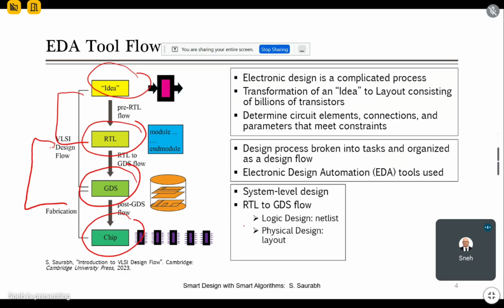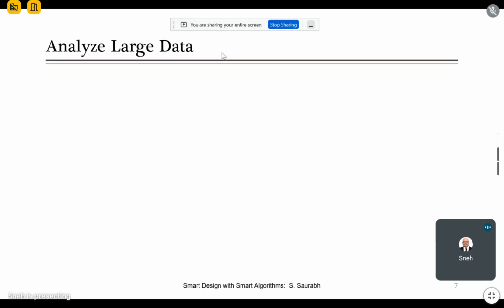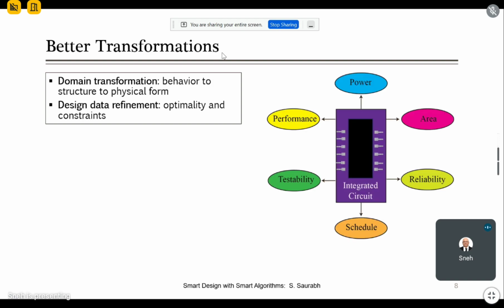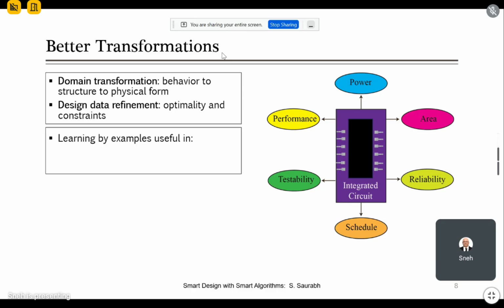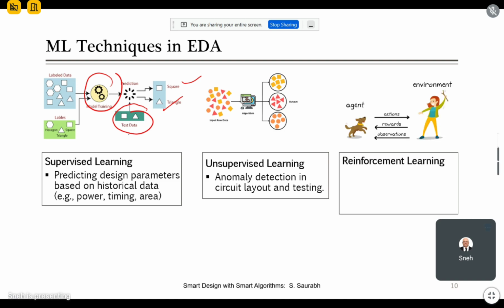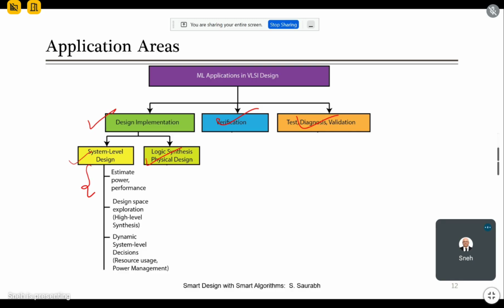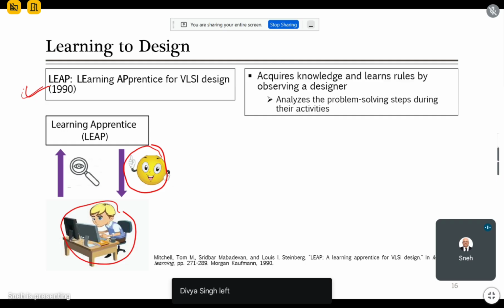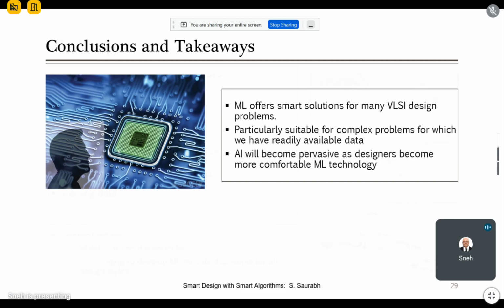Artificial Intelligence-Driven Technology in VLSI Design for IoT Applications - Day 1 session 2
Raj Kumar Goel Institute of Technology (RKGIT), Ghaziabad's Department of Electronics and Communication Engineering (ECE) hosted a one-week Faculty Development Program (FDP) on "Artificial Intelligence-Driven Technology in VLSI Design for IoT Applications" from December 30, 2024, to January 6, 2025.
The goal of this FDP was to give researchers, academics, and business executives a forum to discuss the most recent developments and uses of AI in VLSI design and the Internet of Things. In order to improve participants' comprehension and technical proficiency in this quickly developing sector, the program will include expert presentations and interactive discussions.